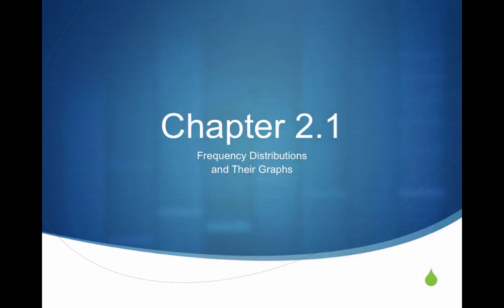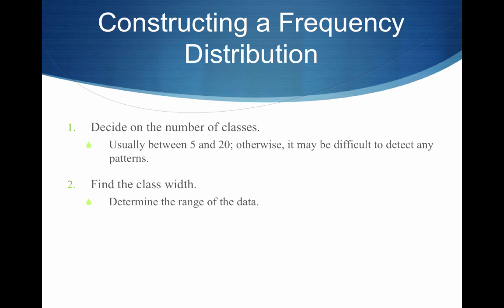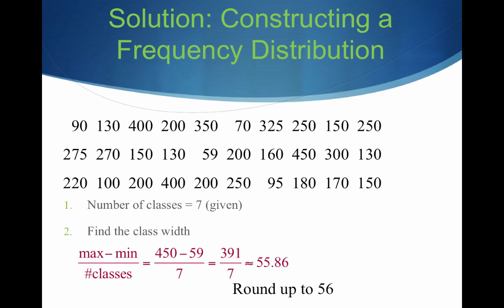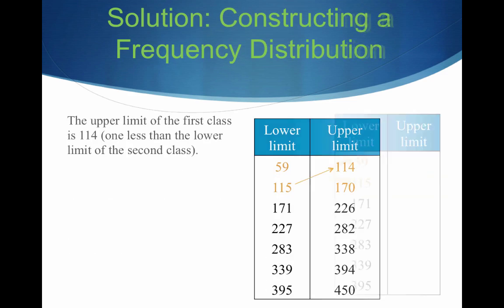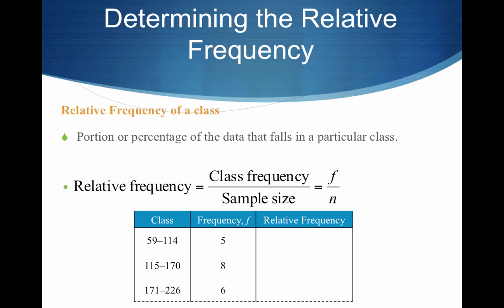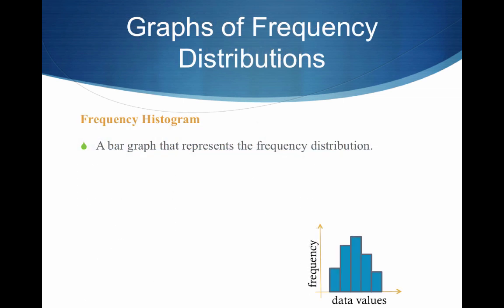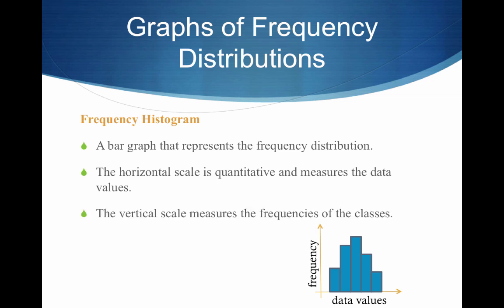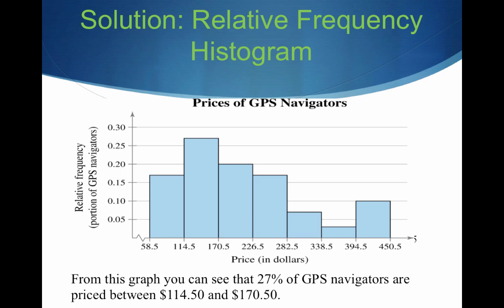102_Ch2_1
Table of Contents:

00:00 - Chapter 2.1
00:09 - Frequency Distribution
01:51 - Constructing a Frequency Distribution
03:02 - Constructing a Frequency Distribution
04:02 - Constructing a Frequency Distribution
04:24 - Example: Constructing a Frequency Distribution
04:49 - Solution: Constructing a Frequency Distribution
05:37 - Solution: Constructing a Frequency Distribution
06:15 - Solution: Constructing a Frequency Distribution
07:13 - Solution: Constructing a Frequency Distribution
09:22 - Determining the Relative Frequency
10:06 - Determining the Cumulative Frequency
11:02 - Expanded Frequency Distribution
12:22 - Graphs of Frequency Distributions
13:02 - Class Boundaries
14:21 - Class Boundaries
14:22 - Class Boundaries
14:47 - Class Boundaries
14:56 - Example: Frequency Histogram
15:05 - Solution: Frequency Histogram (using Midpoints)
16:15 - Solution: Frequency Histogram (using class boundaries)
16:34 - Graphs of Frequency Distributions
16:45 - Example: Relative Frequency Histogram
16:56 - Solution: Relative Frequency Histogram